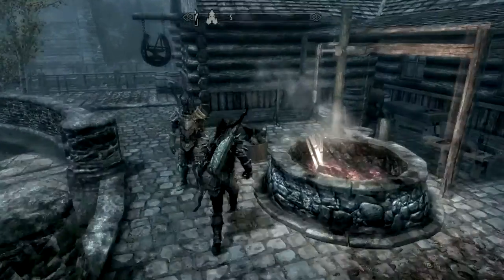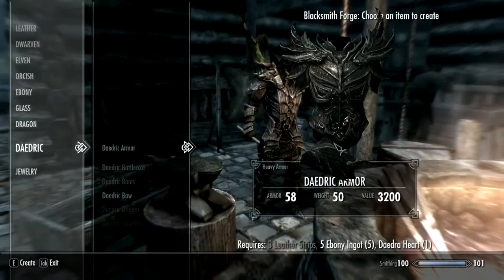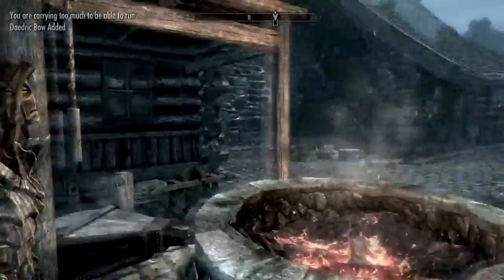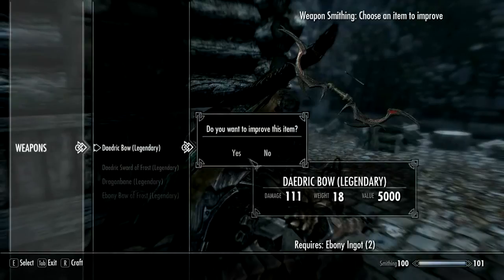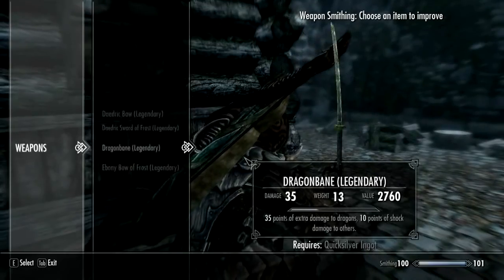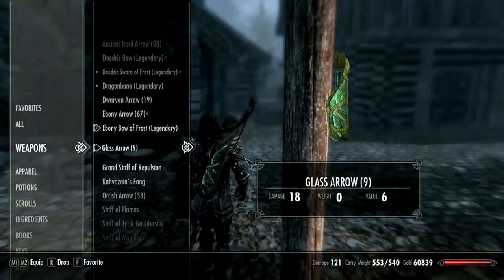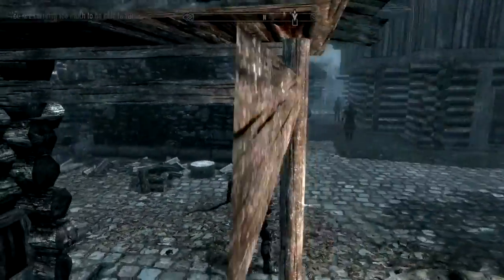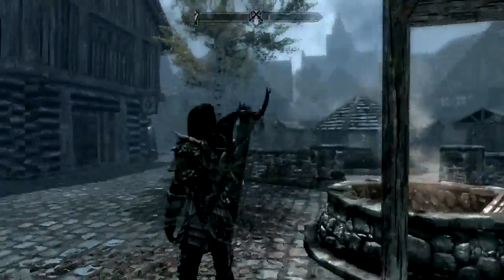Skyrim Daedric Weapons - Forging a Legendary Daedric Bow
This is for all those Skyrim Archery enthusiasts. Today we'll be forging a Daedric Bow, checking out its visuals as well as its base damage and then we'll be upgrading it to the "Legendary" status.